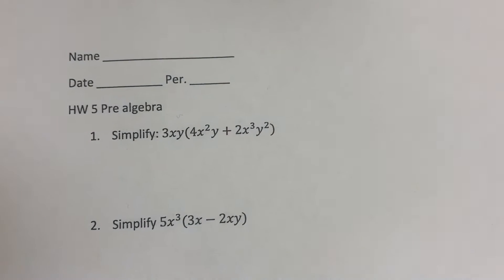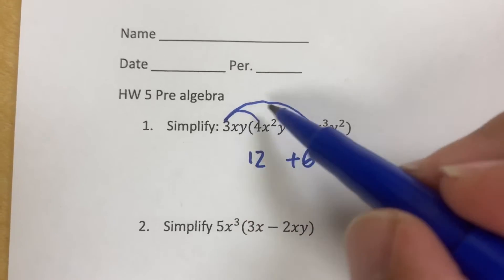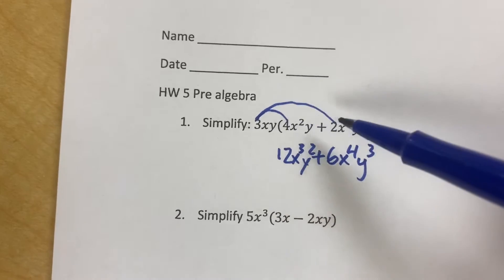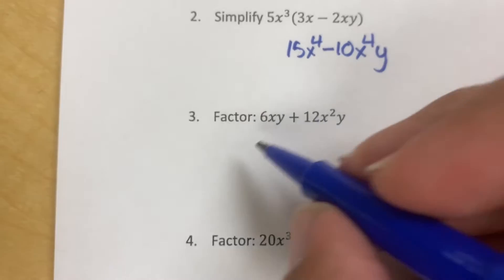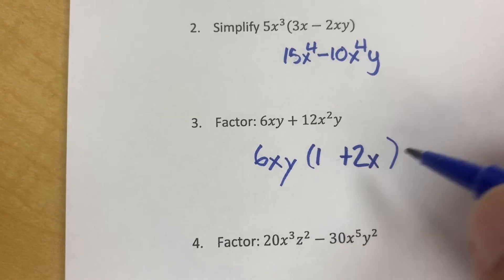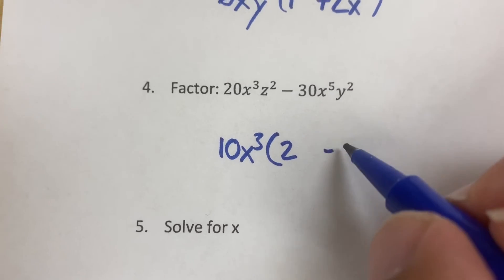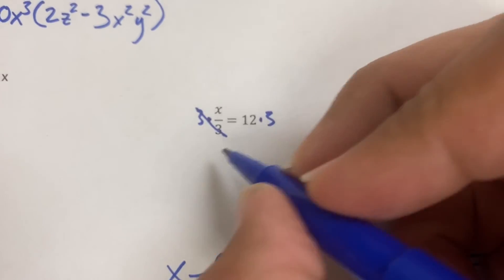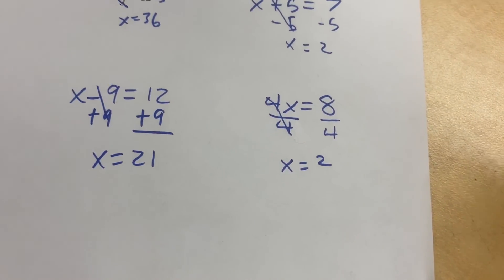Pre alg exp. Factoring and one step